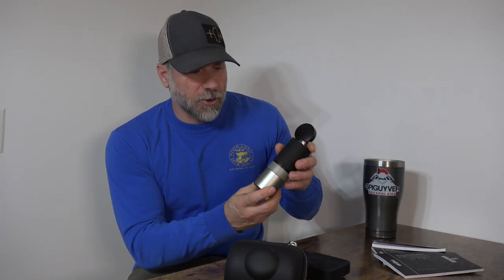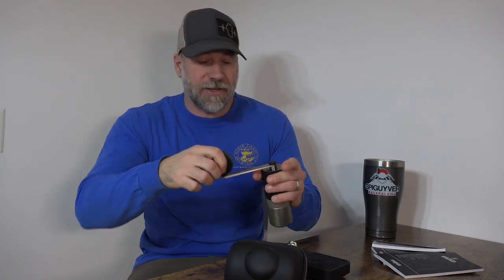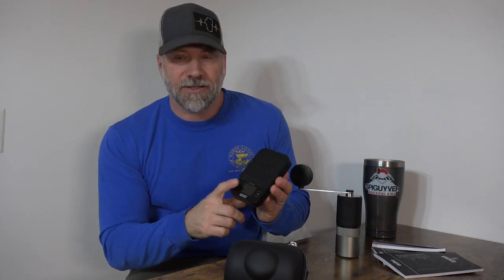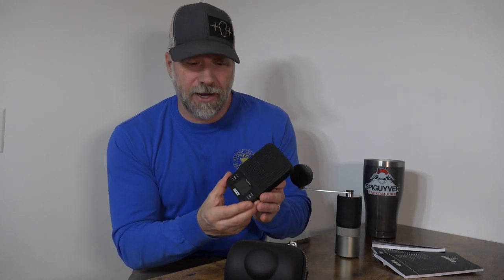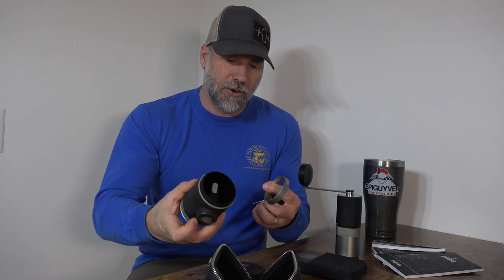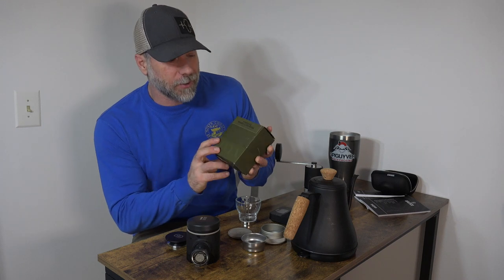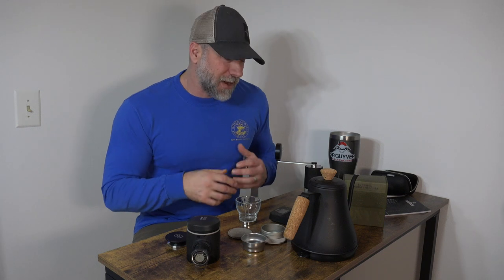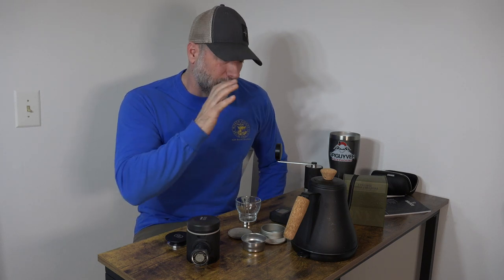Wacaco Picopresso // Pulling a shot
Send to:

Spiguyver Backpacking
1016 Hunters Pointe Rd